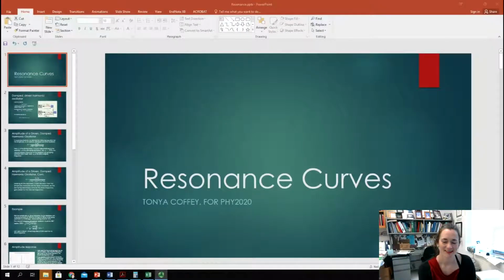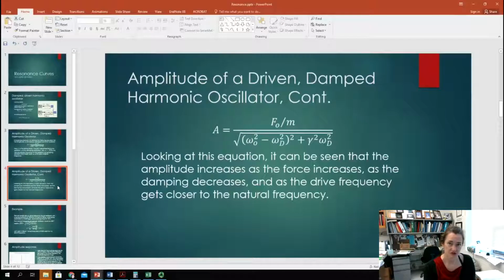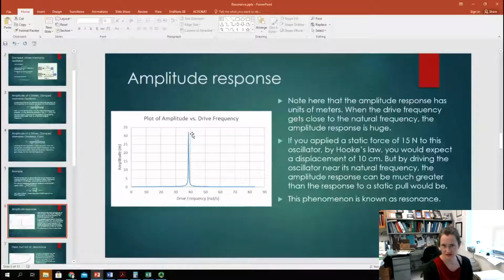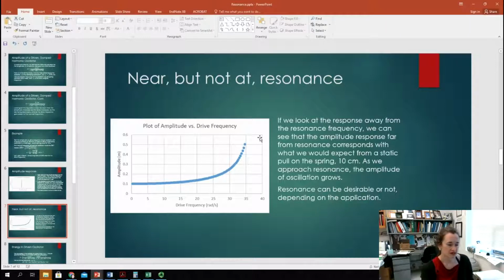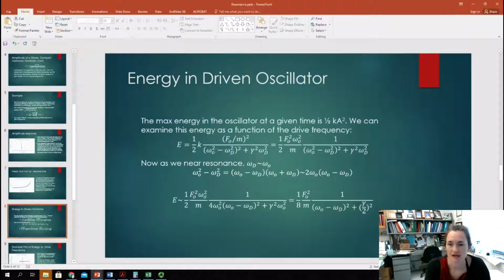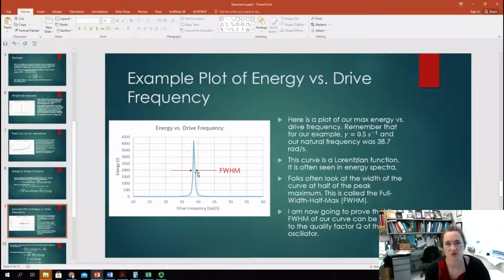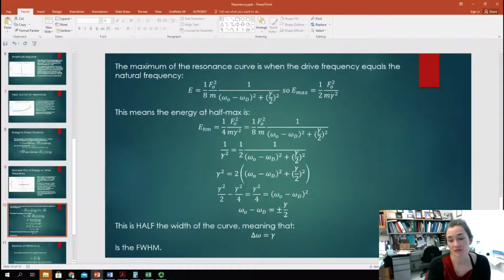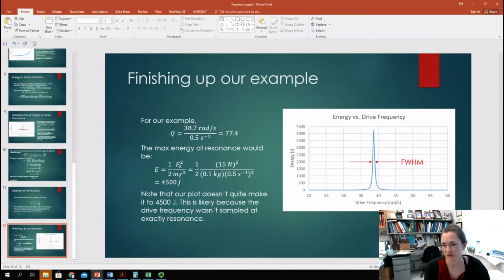Resonance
I discuss the resonance curve for damped harmonic oscillators driven by a sinusoidal force. I derive the expression for the full width half max, and work an example problem.